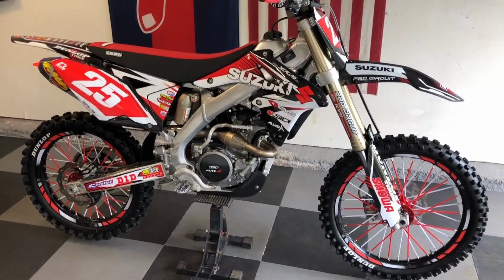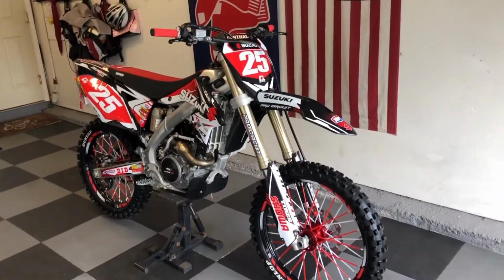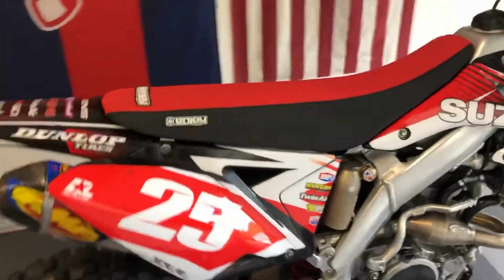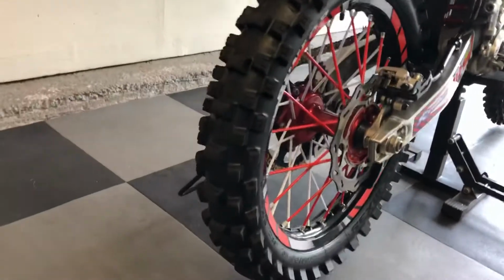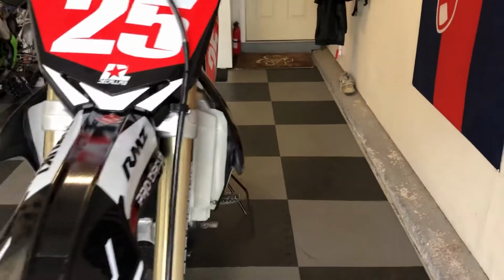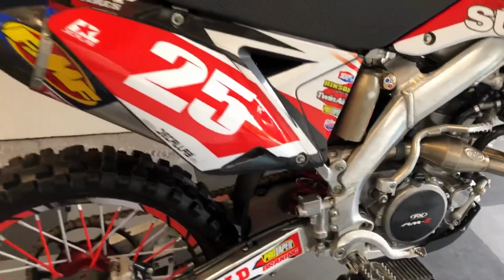2016 Suzuki Rmz 250 with custom decals from Decallab.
2016 Suzuki Rmz 250 with custom decals from Decallab.